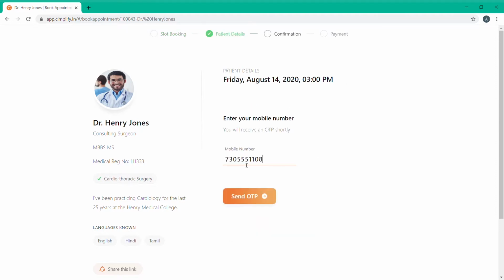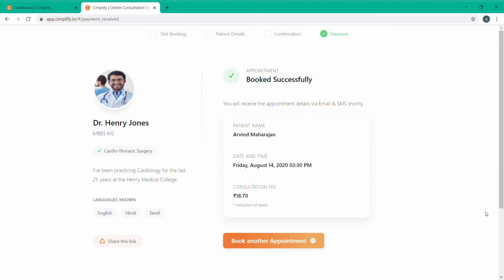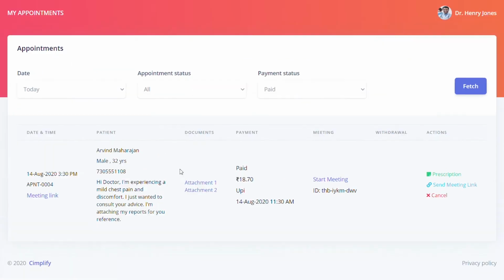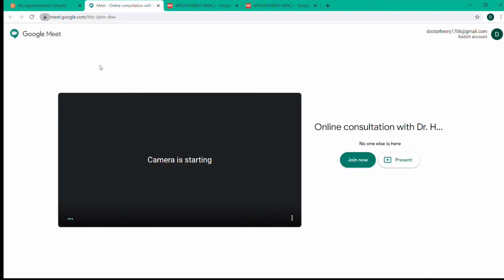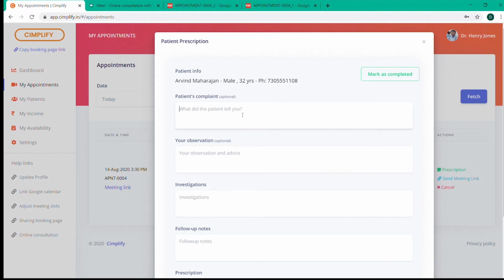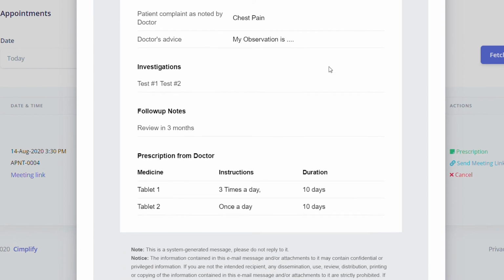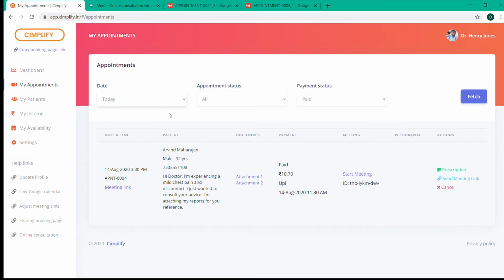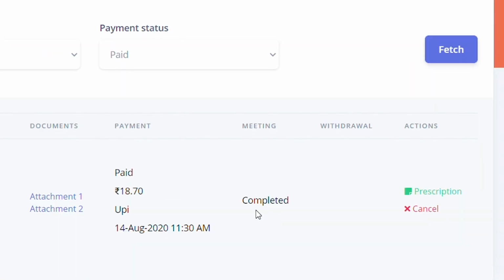Delivering an online consultation session using Cimplify.in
In this video, we show you how Cimplify can help you accept appointment bookings online and deliver video consultations online. We guide you through the various stages, step-by-step.

Step 1 - Read the patient information and reports
Step 2 - Talk to the patient via video chat
Step 3 -  Write a prescription for the patient and mail it to them
Step 4 -  Mark the session as complete